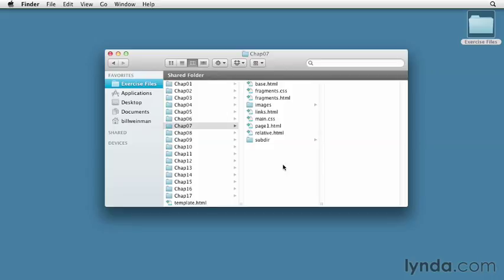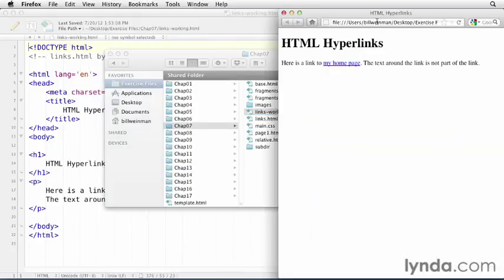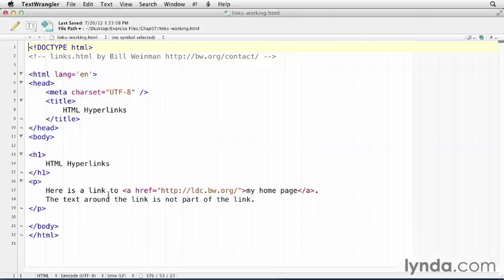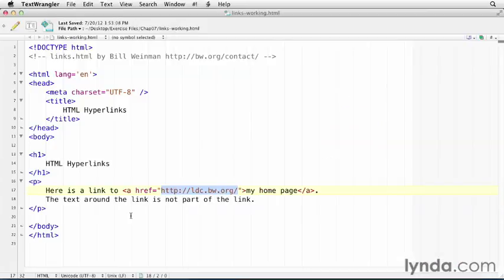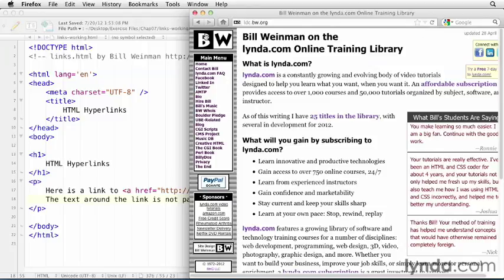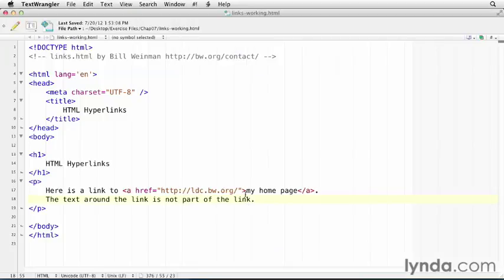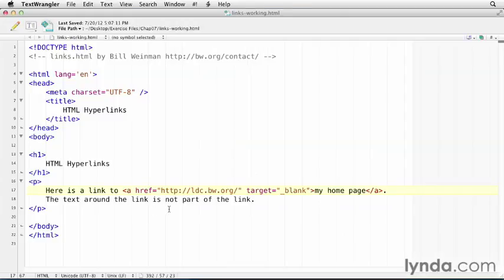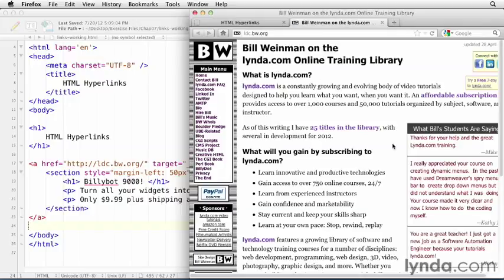02 Working with hyperlinks